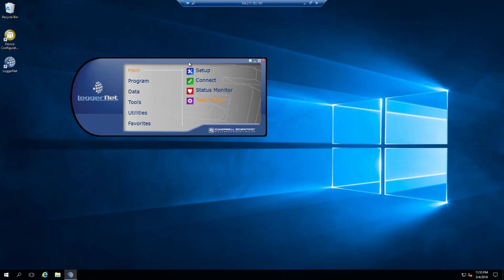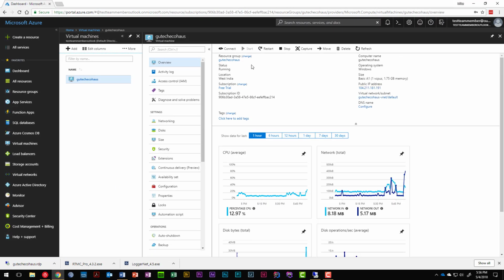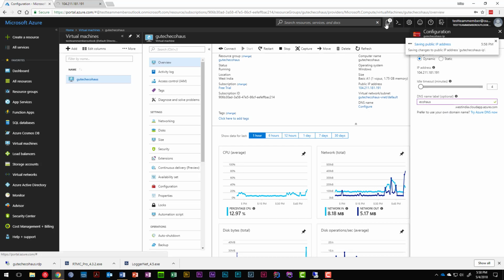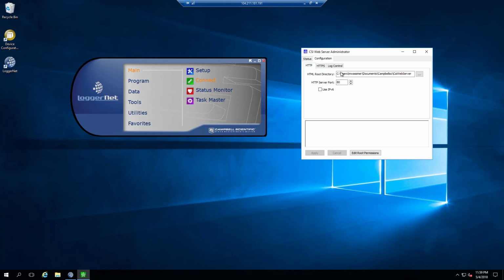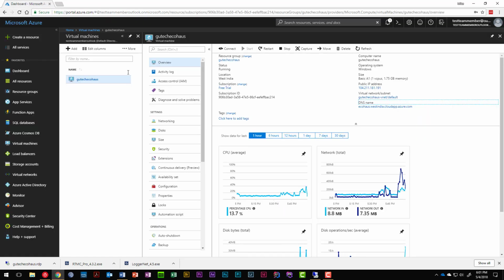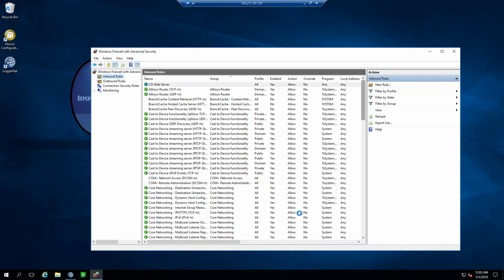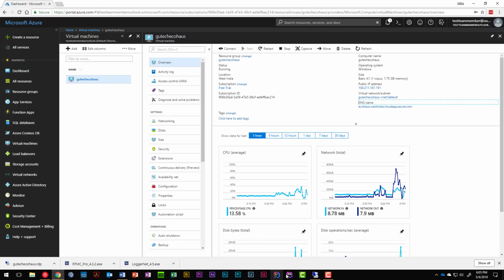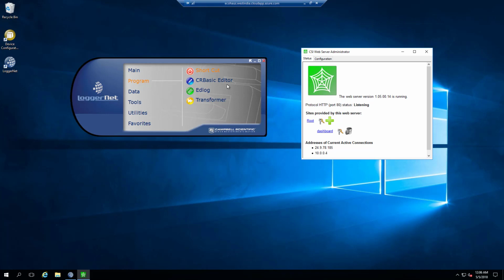DNS Name Setup and CSI Web Server Setup Part 1